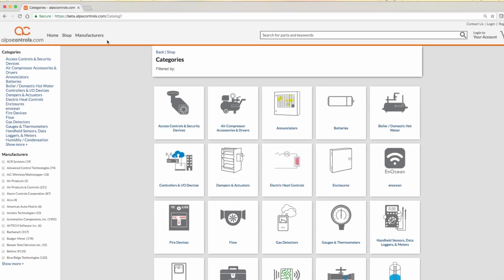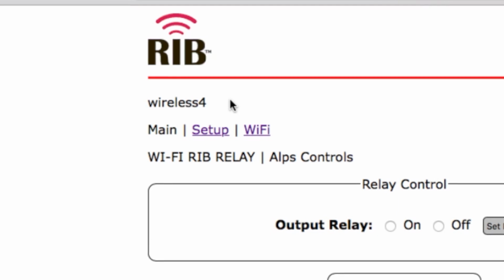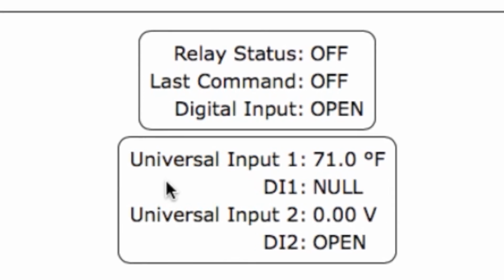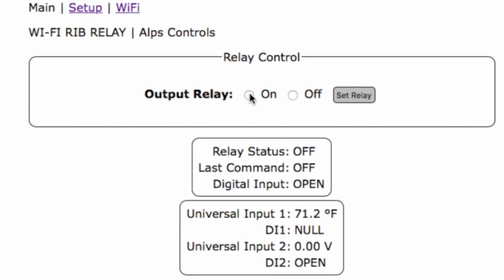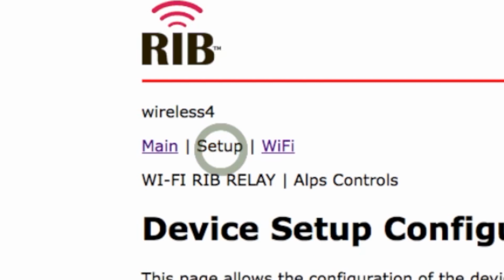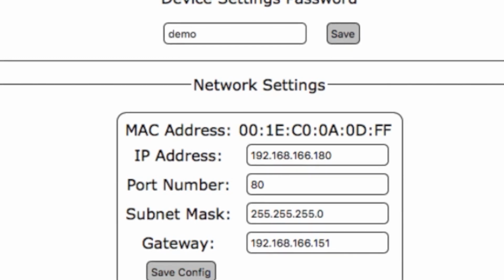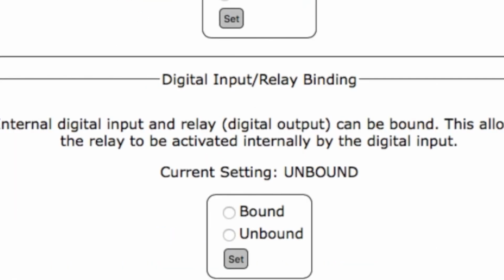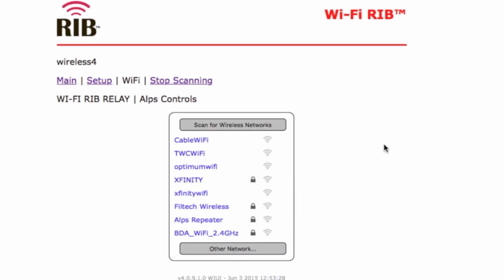The new WiFi RIB from Functional Devices, available online at alpscontrols.com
New from Functional Devices, this WiFi RIB relay features a built-in web page that allows you to perform setup and configuration options from your smart phone, laptop, or any WiFi-enabled device.